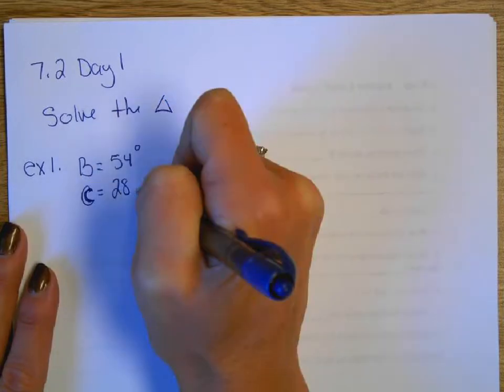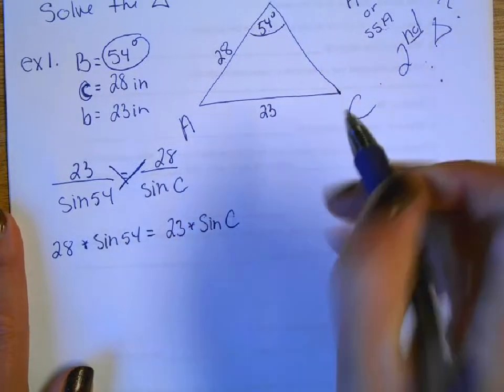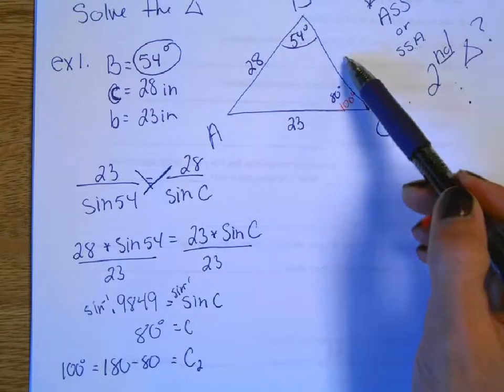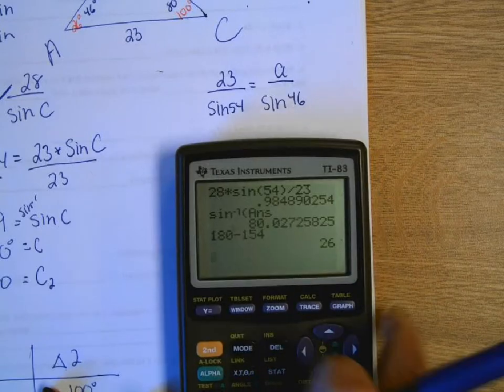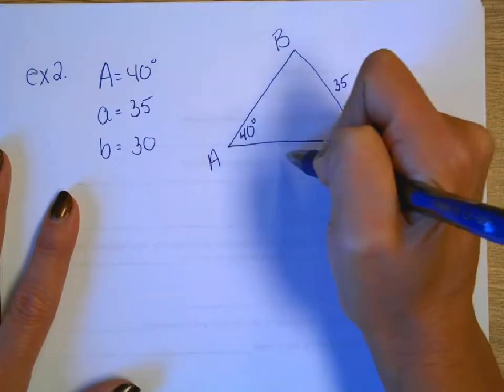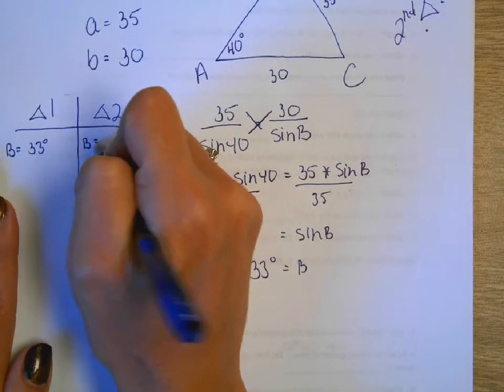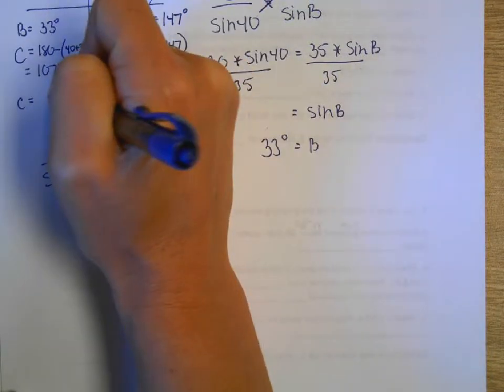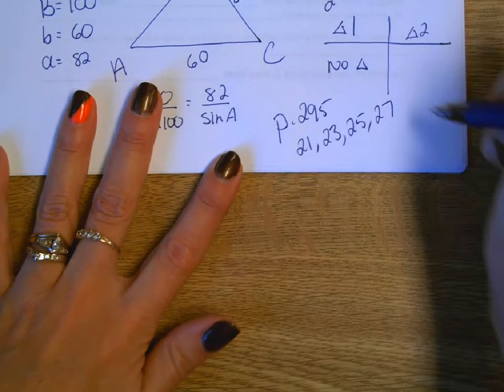T 7 2